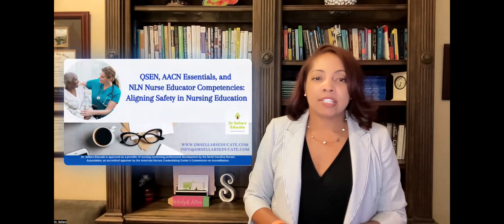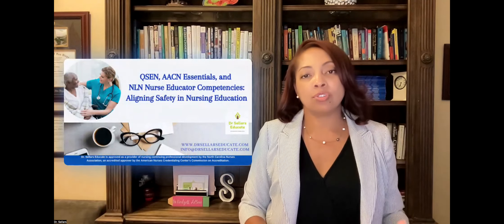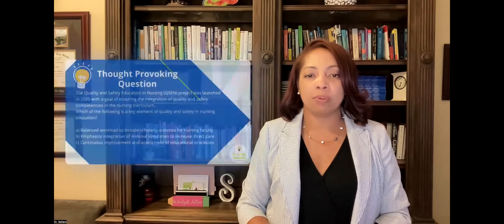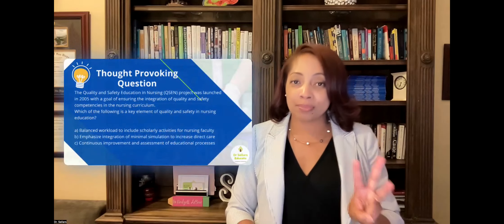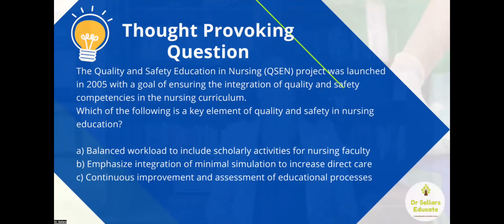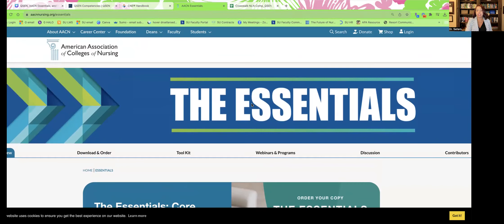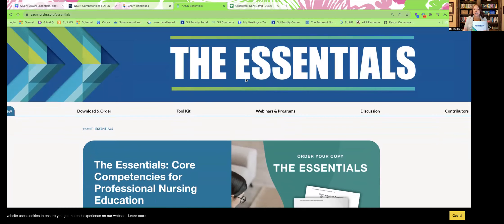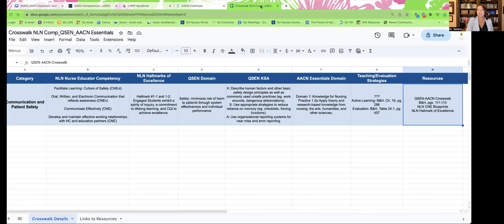Snapshot 125: Mastering Nursing Education: QSEN, AACN Essentials, and NLN Competencies for Safety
Nurse Educators~
The Quality and Safety Education in Nursing (QSEN) project was launched in 2005 with a goal of ensuring the integration of quality and safety competencies in the nursing curriculum.
Which of the following is a key element of quality and safety in nursing education?
a) Balanced workload to include scholarly activities for nursing faculty
b) Emphasize integration of minimal simulation to increase direct care
c) Continuous improvement and assessment of educational processes

Questions???